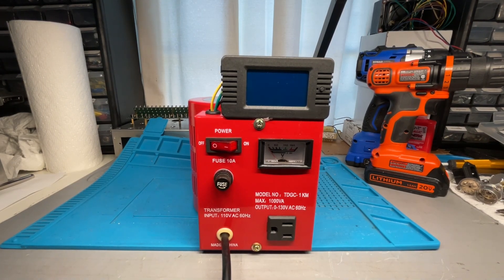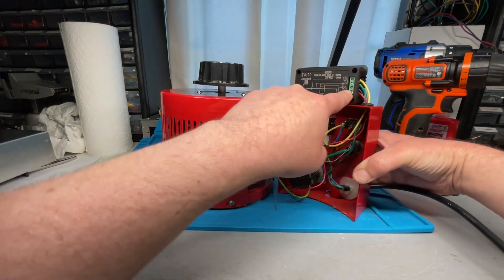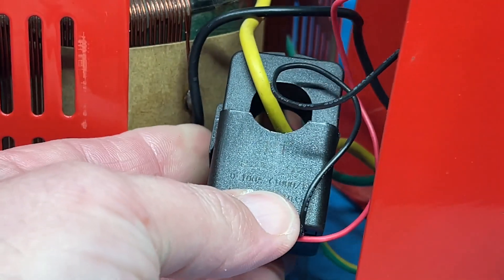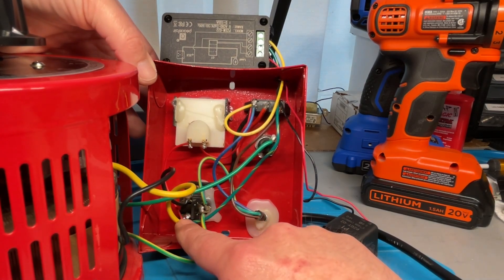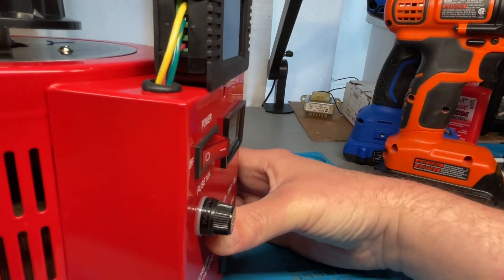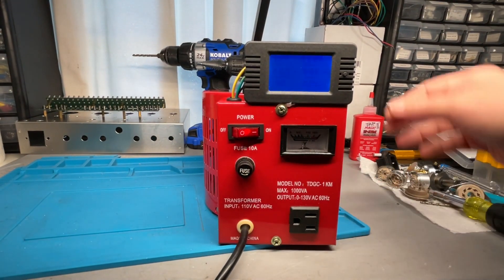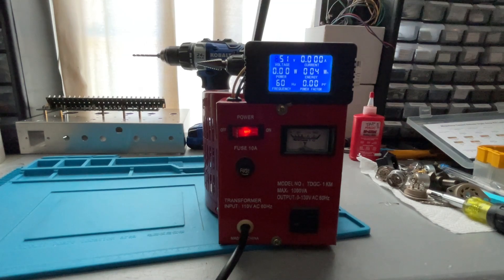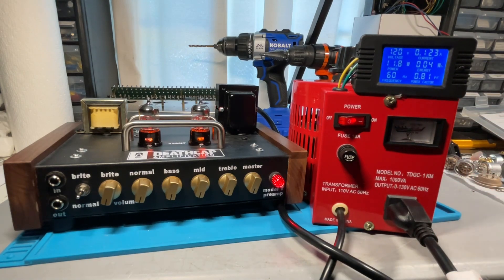Installing a Digital Meter on a Variac (links in description)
Digital Meter: